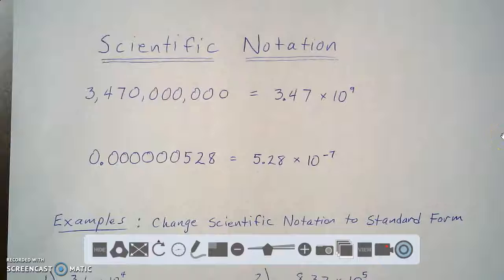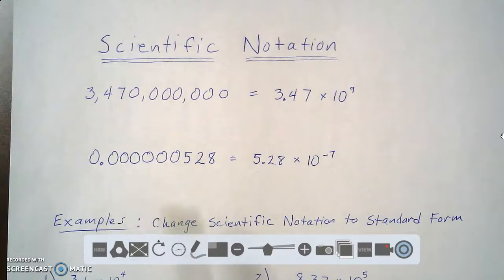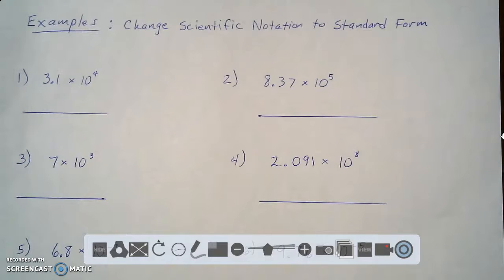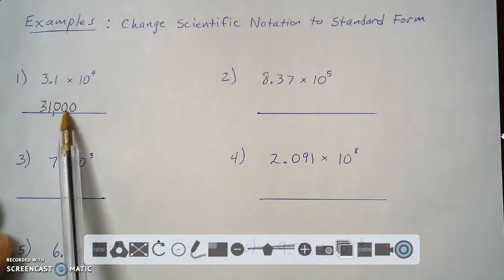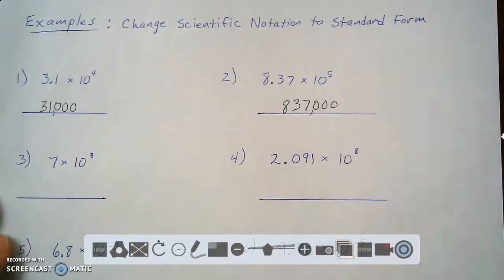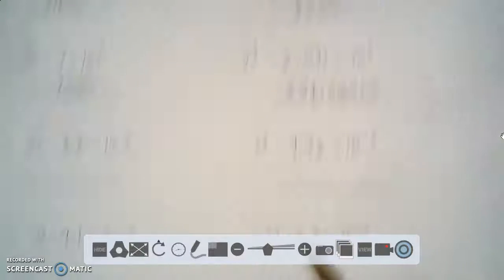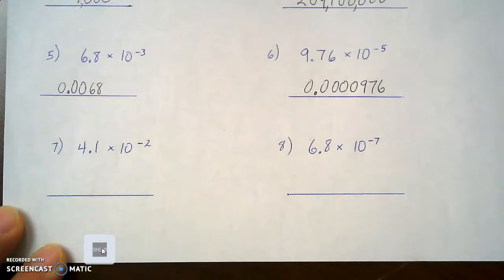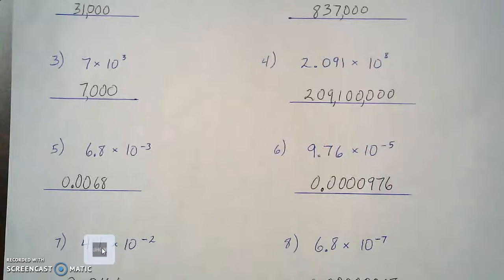Scientific Notation to Standard Form